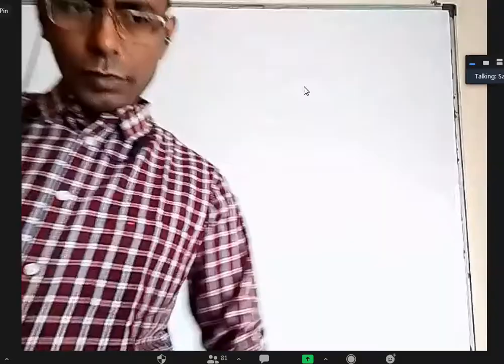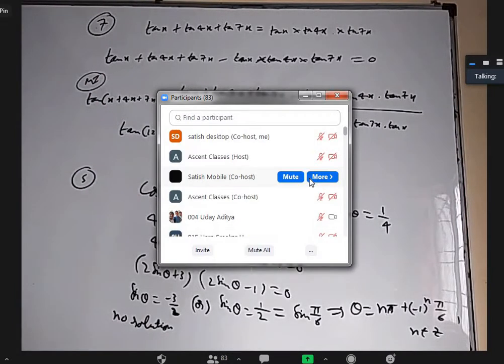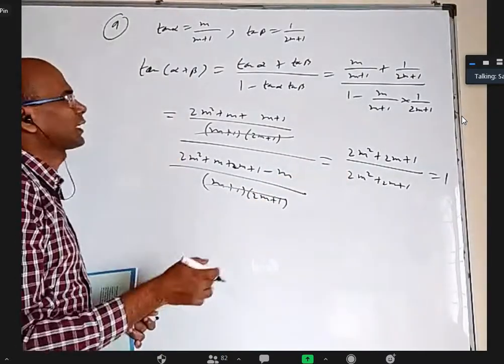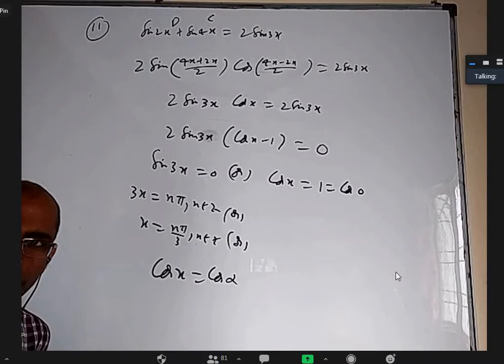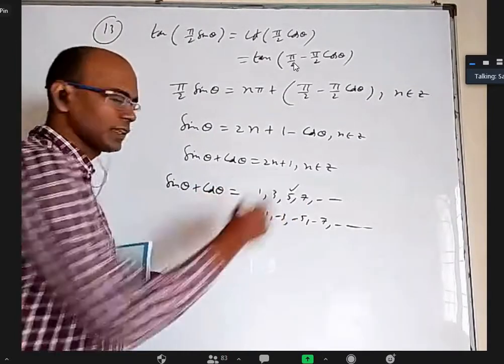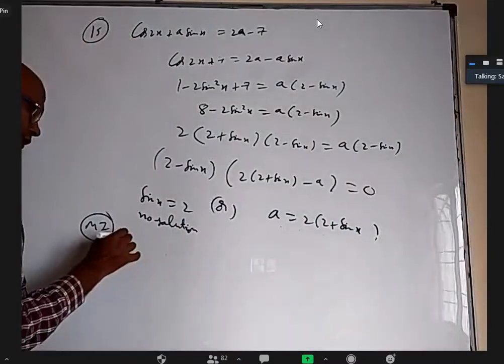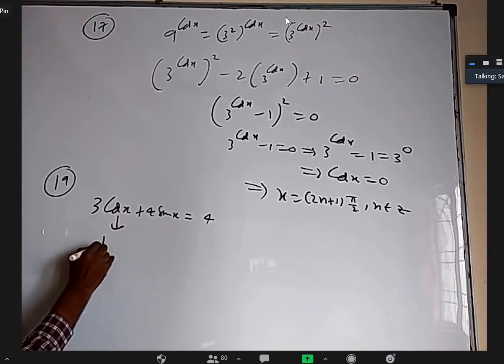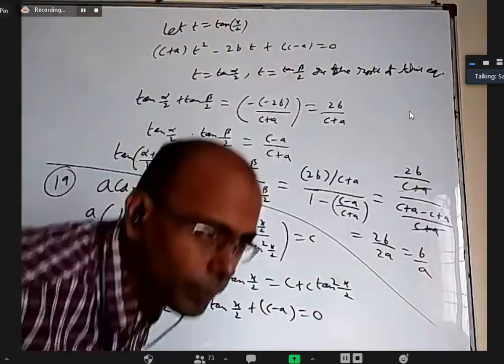trigonometric eqs3 24 11 2020